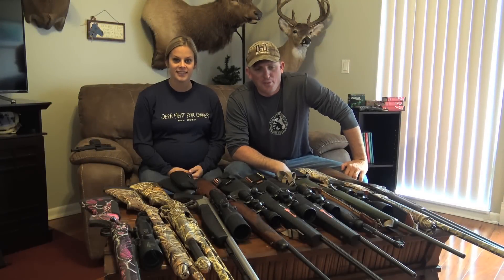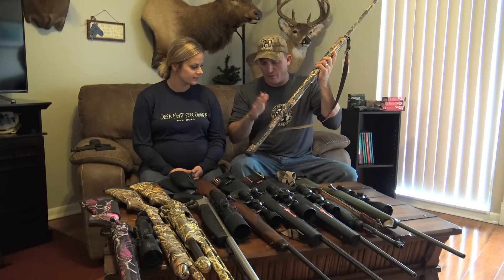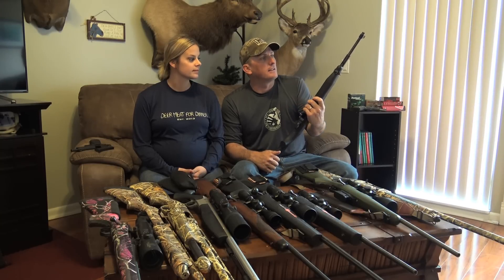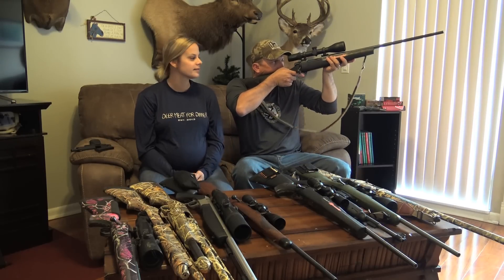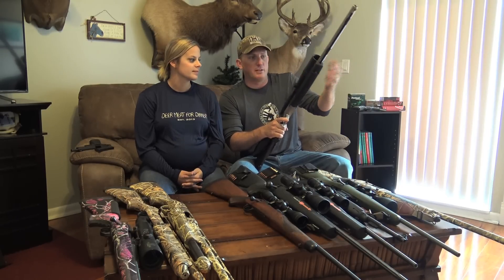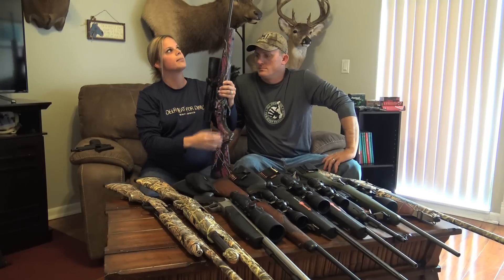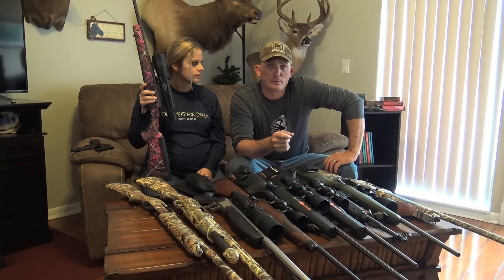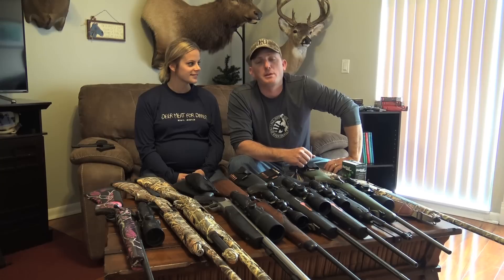OUR GUNS!!! FIREARM FRIDAY #2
Here's a look at all of our guns! Rifles, shotguns and pistols!